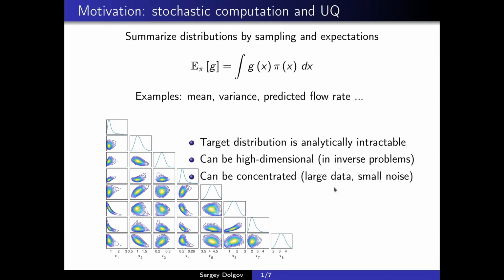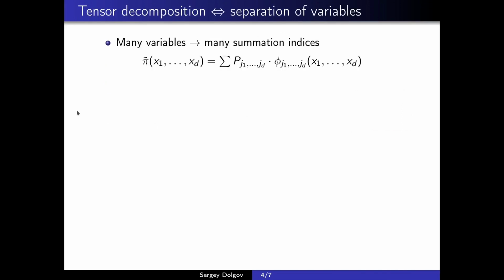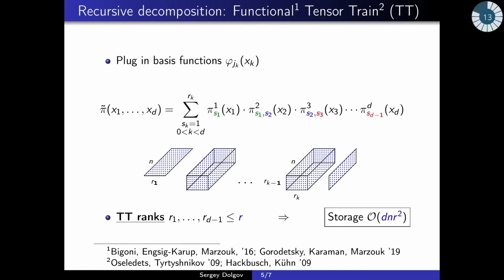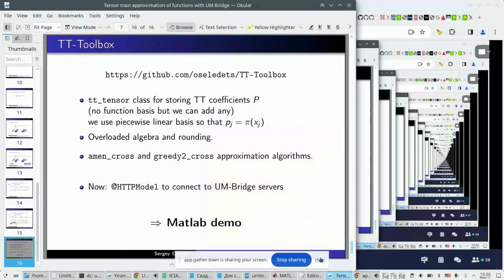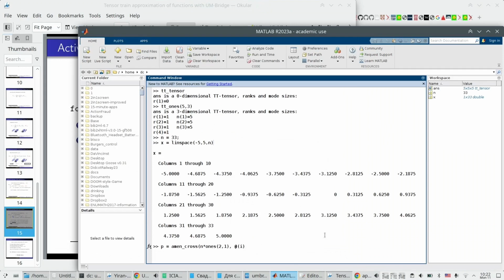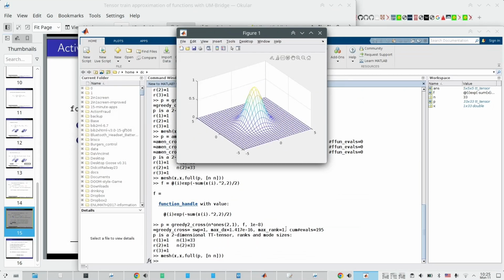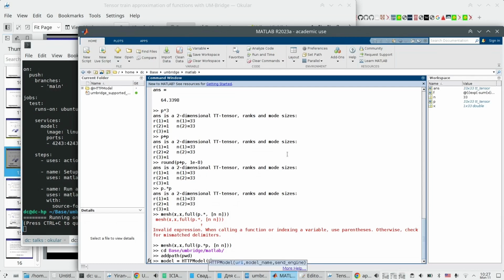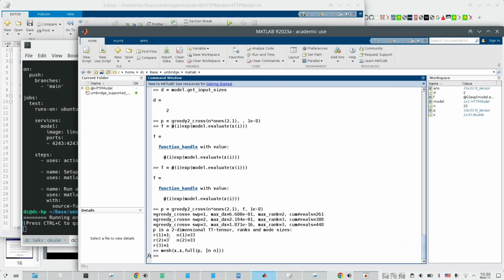Sergey Dolgov (University of Bath): Tensor train approximation of functions with UM-Bridge